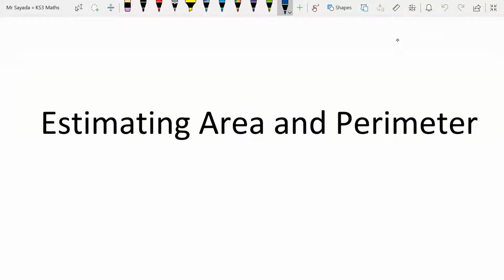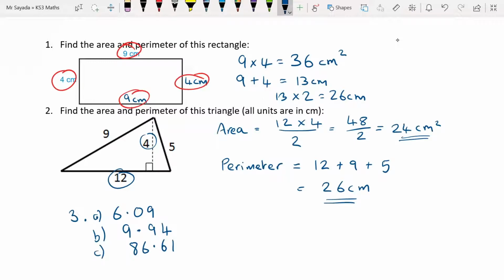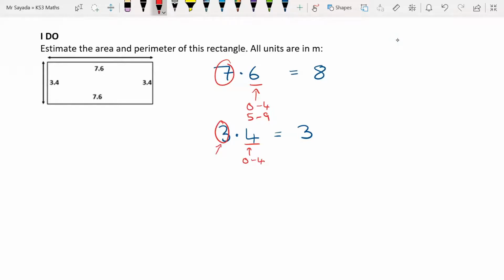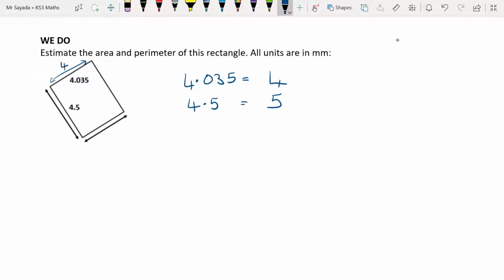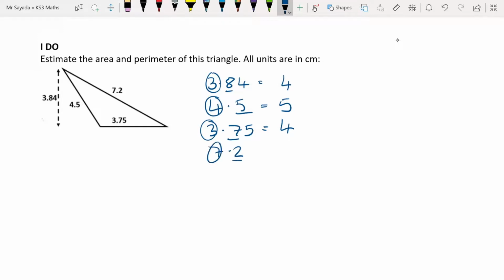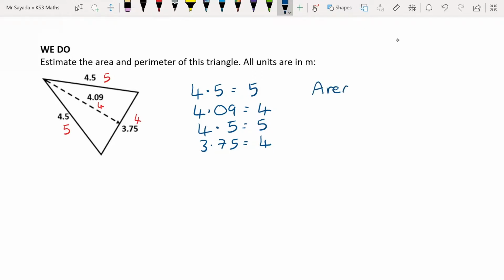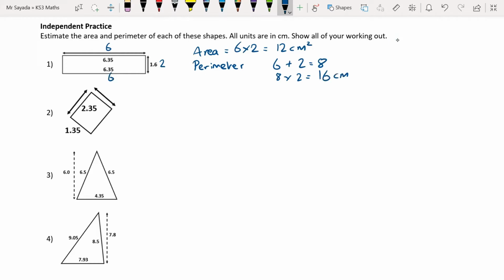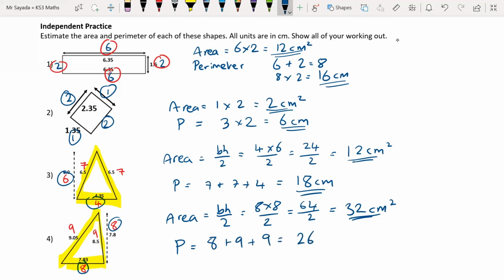KS3 Maths Estimating Perimeter and Area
A series of interactive problems on estimating perimeters and areas of rectangles and triangles by rounding each length to the nearest integer.

Please note in the example I did between 3:12 and 5:30 I made an error. 7.6 rounds to 8 so the area should be 8 x 3 = 24 metres squared. And the perimeter should be 22 m.